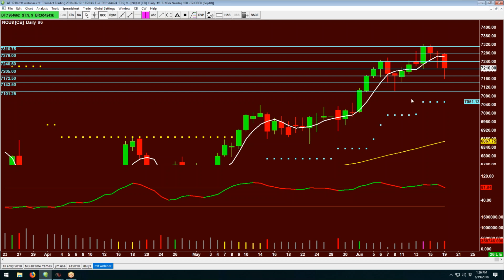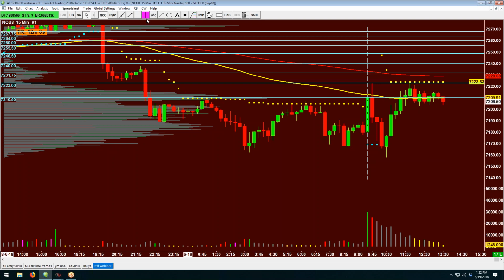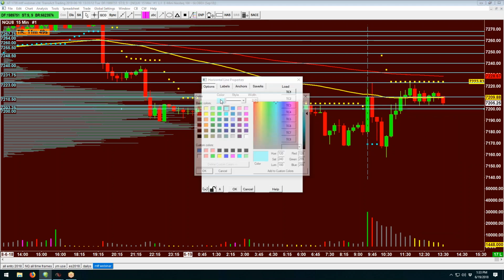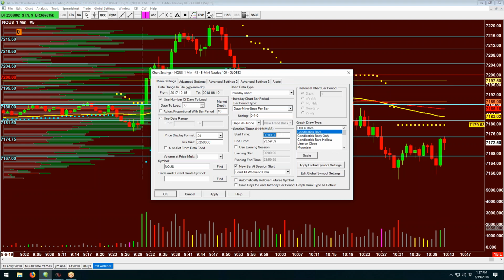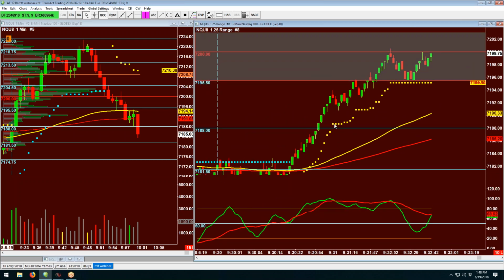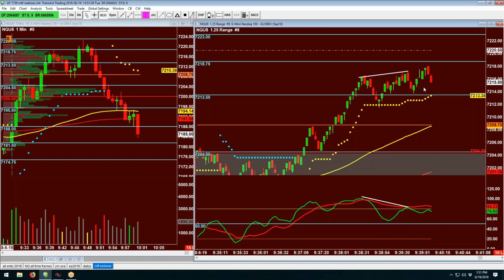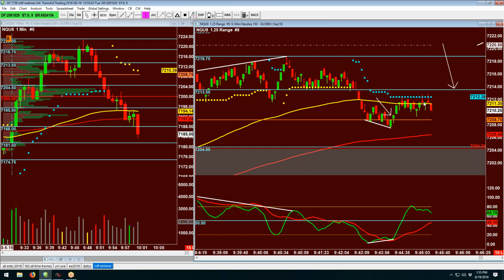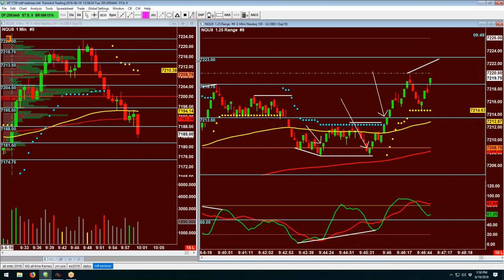Gain A Better Feel For The Market - Part 2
As promised here is part 2 of using Support & Resistance to time your entry areas for day trading the emini futures ES, NQ, YM, RTY, CL, GC, 6e or whatever you like to trade.